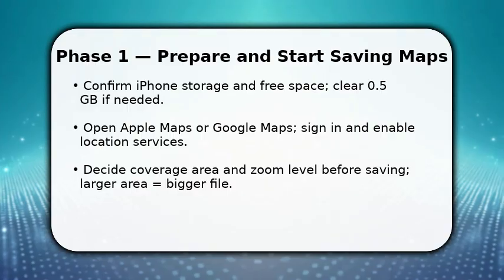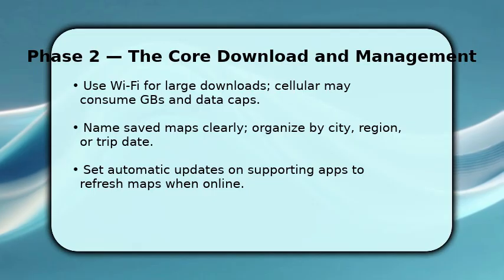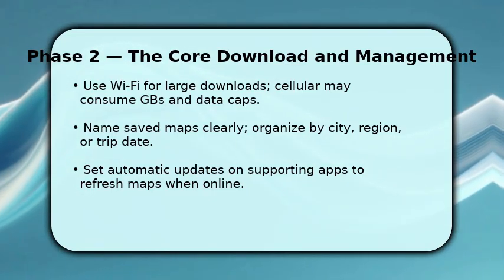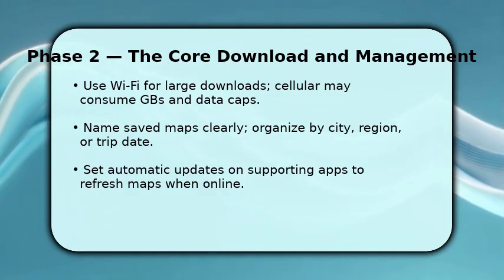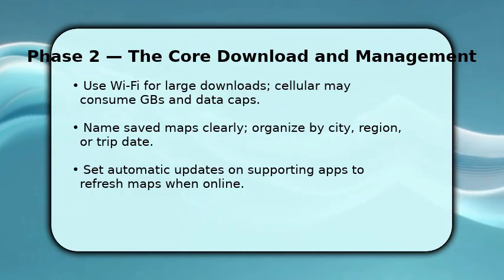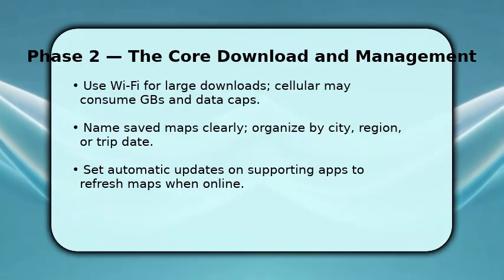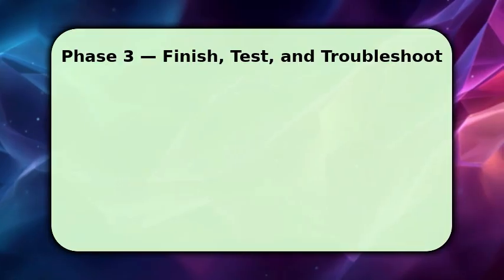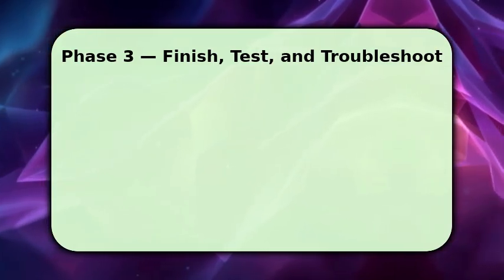How to Get Offline Maps on Iphone (full Guide)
How to Get Offline Maps on Iphone (full Guide) | 🔒 Surfshark VPN Deal — Stay private and secure. $1.99/mo + 3 Months Free ▸

Discover the step-by extricate offline maps on your iPhone for uninterrupted navigation. This comprehensive guide covers downloading, installing apps like Maps and Apple's own Offline Mode, setting up regions of interest, saving map data ahead of time traveling to ensure you never lose signal again.